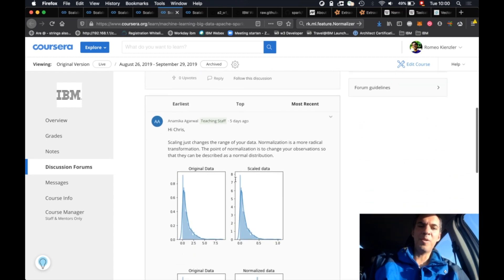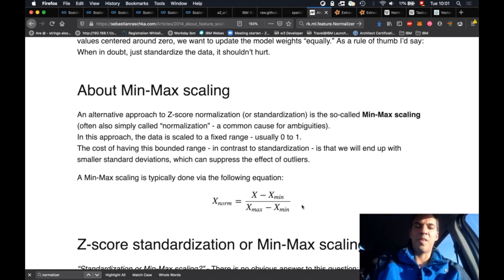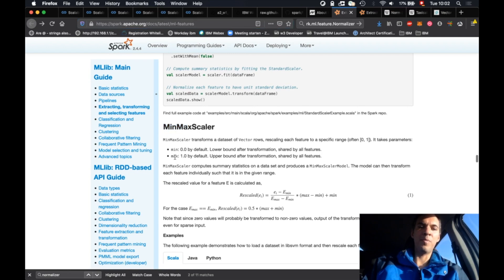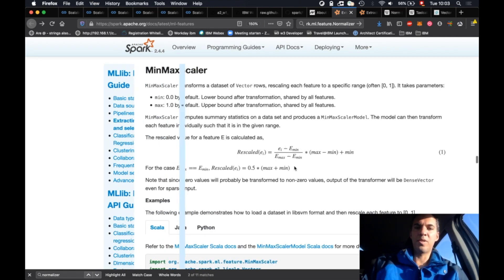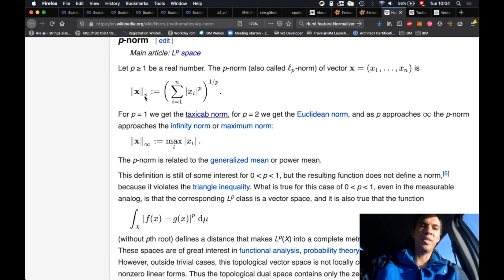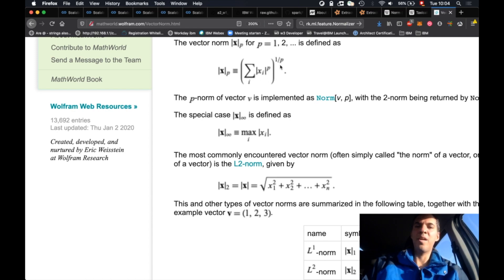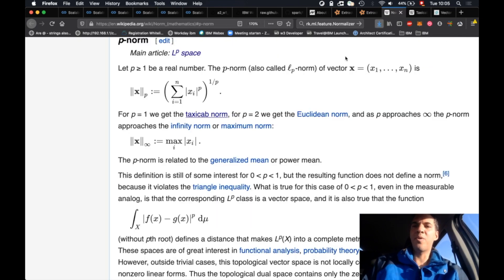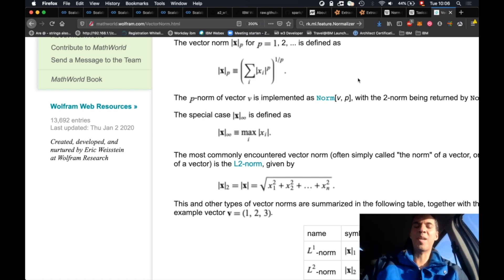Coursera-Question: Understanding p-norm vs. min-max scaling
Links to the questions